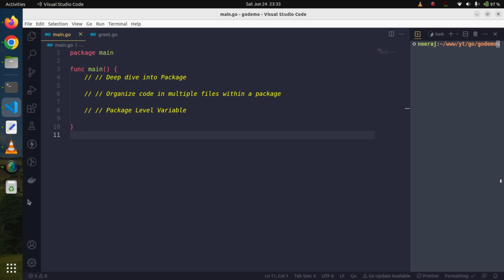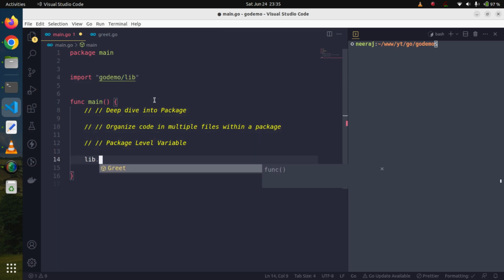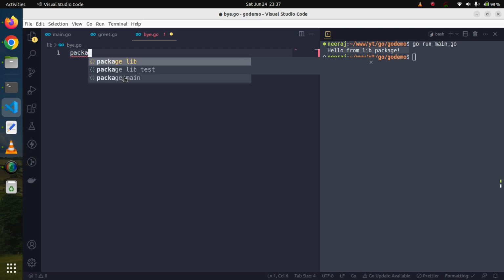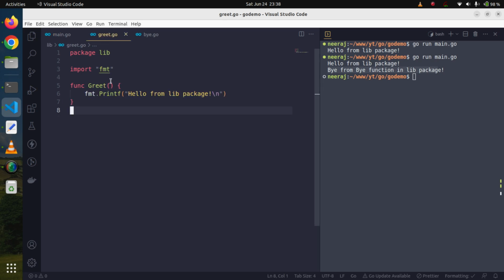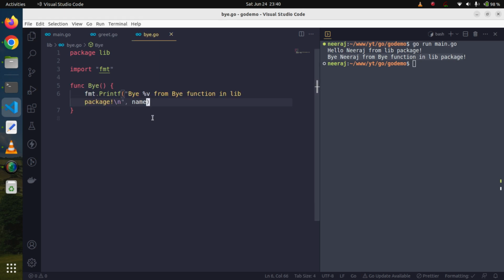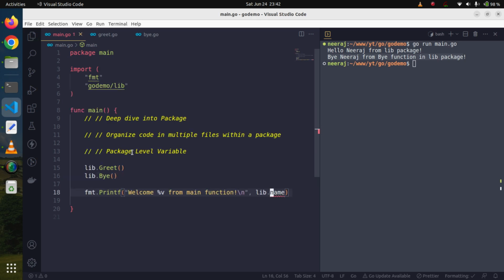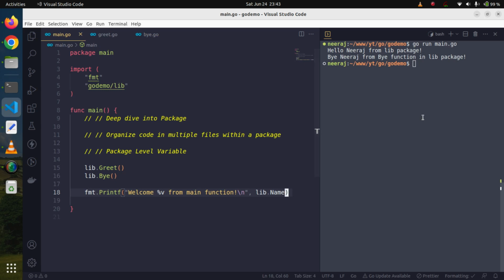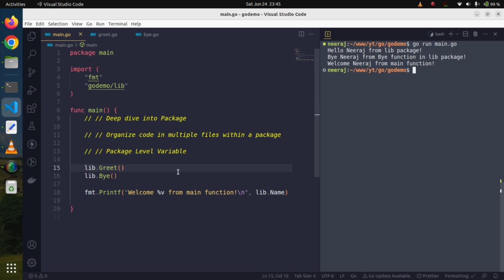Golang Tutorial - Deep Dive into Packages | Grow Your Skill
Golang Tutorial - Deep Dive into Packages

Packages are used to group related features of the application together so that our application structure could be more modular and maintainable.

- We will see how to separate business logic in multiple files.
- We will also see about variables with package level scope.

golang
golang tutorial
golang tutorial 2023
learn go